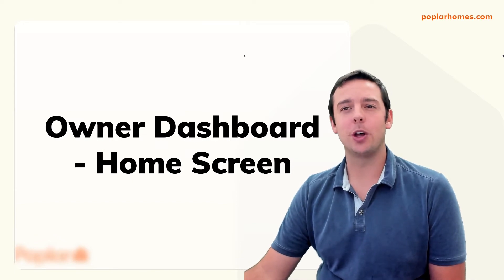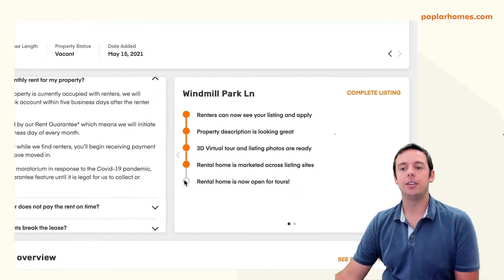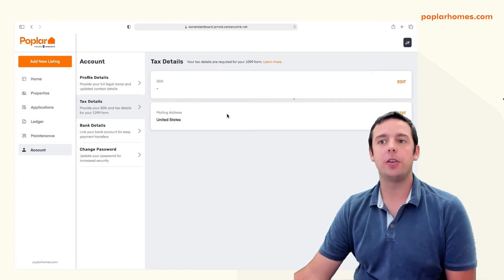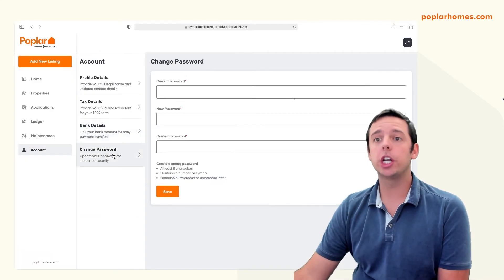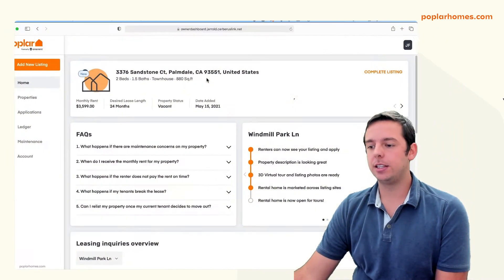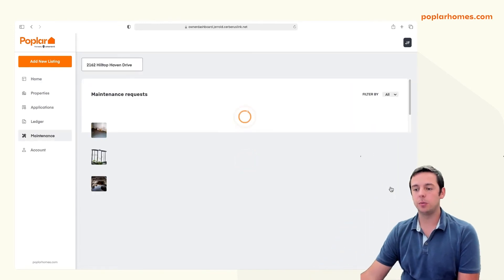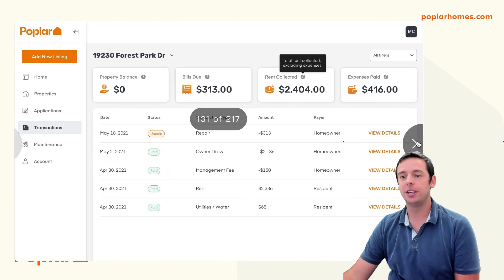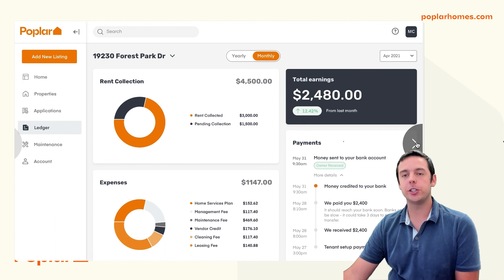Poplar Homes Owner Dashboard Overview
Learn about how to use your Owner Dashboard on Poplar Homes for property management. Landlords can use the owner dashboard to monitor the performance of their rental property as Poplar manages your rentals from vacancy all the way through maintenance and rent collection. Providing increased transparency and efficiency for your rental portfolio. This video covers all the different parts of Poplar's dashboard.

In this video we cover all the different features of the dashboard. Click the timecodes below to jump to different sections that you wish to review:

00:00 Introduction to the Poplar Owner Dashboard
00:42 How to Use the Home Screen
02:23 Set Up and Change Account Settings
04:23 Monitor Leasing Performance
05:04 Onboarding New Properties For Management
05:52 View Maintenance Tickets And Status
06:27 Financial Reporting For Income and Expenses

We hope you learned more about Poplar's